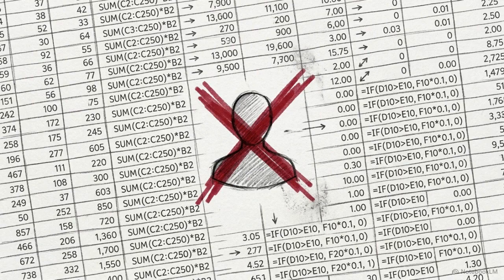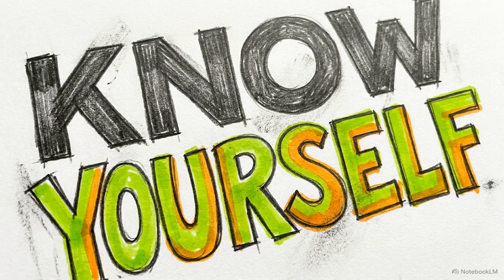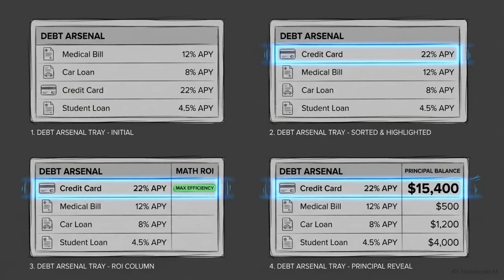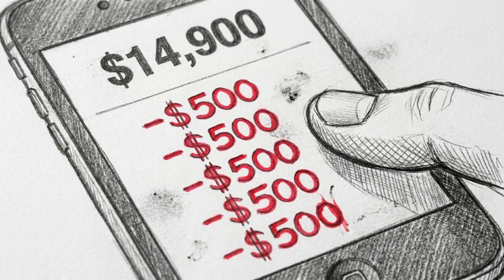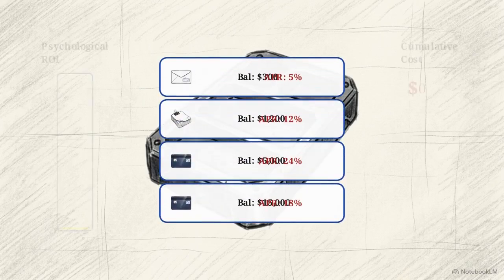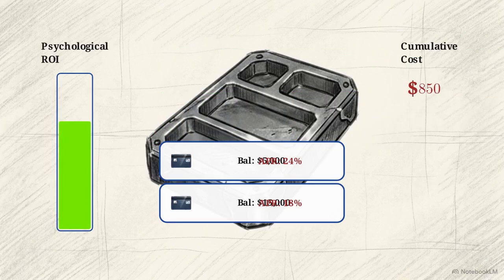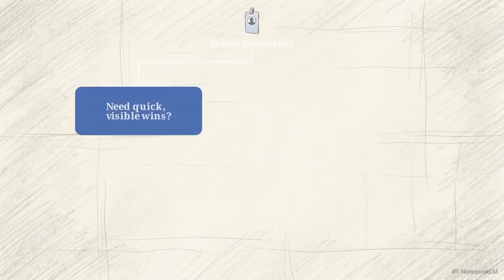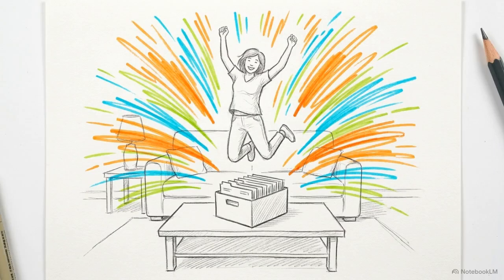The Ultimate Financial Literacy Masterclass: How To Invest Like The 1% And Build Real Wealth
Stop guessing with your money and start managing it like a high-net-worth investor. 🛑 Welcome to the ultimate financial literacy roadmap designed to turn your vague money goals into a disciplined, high-performance action plan.

In this video, we’re breaking down a systematic approach to total wealth building. We start with the raw fundamentals: running an honest assessment of your net worth and identifying your personal money personality. From there, we tackle the heavy stuff—destroying your debt using proven, lethal strategies like the "debt avalanche" and "debt snowball" techniques.

You'll learn how to master daily cash flow using the practical 50/30/20 budgeting rule, ensuring your current lifestyle aligns with your future empire. Finally, we dive deep into the complex financial decisions that keep most people broke, exposing the true total cost of car ownership and breaking down the classic renting vs. buying property debate. If you are ready to unlock compound interest and secure your economic freedom, this is your structured toolkit.

TIMESTAMPS:
0:00 - Assessing Your Real Net Worth
0:45 - What is Your Money Personality?
1:30 - Debt Elimination: Avalanche vs. Snowball
2:15 - The 50/30/20 Budgeting Rule Explained
3:15 - Buying a Car vs. Renting/Buying Property
4:15 - How to Automate Your Long-Term Wealth